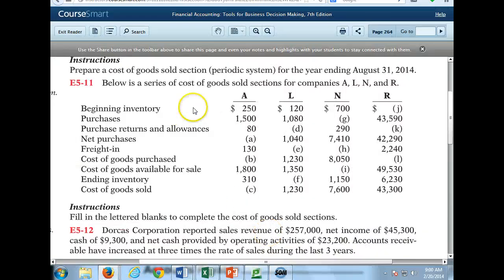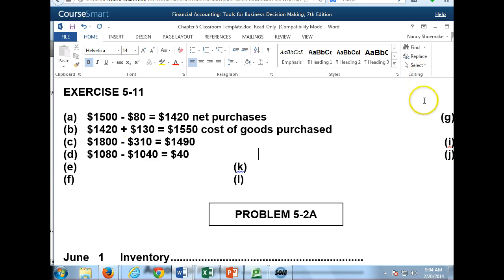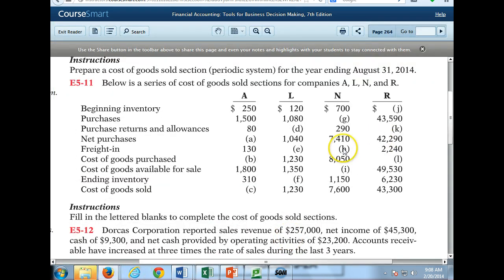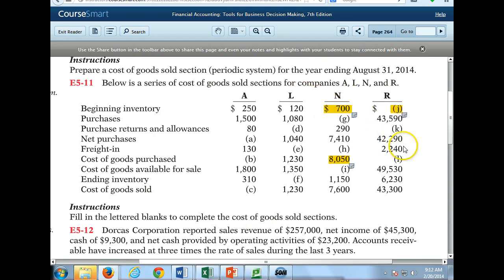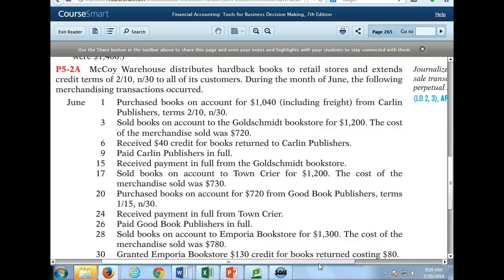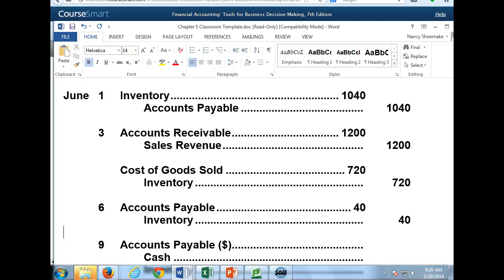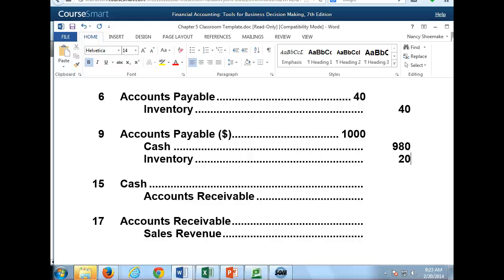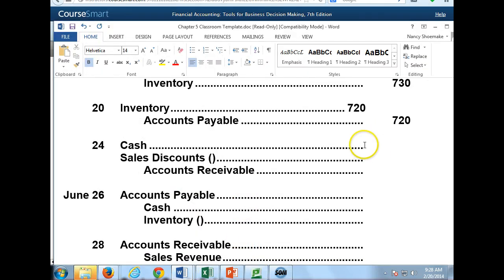Chapter 5 Lecture - Part 2